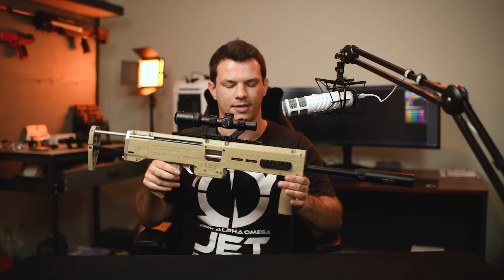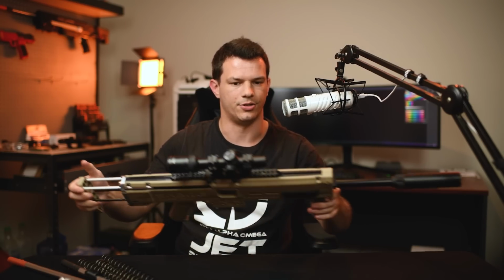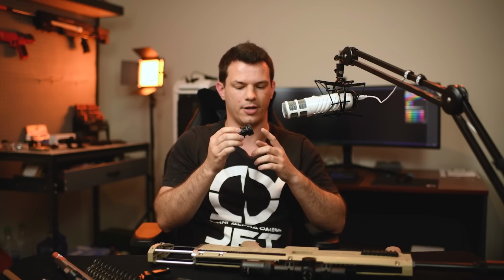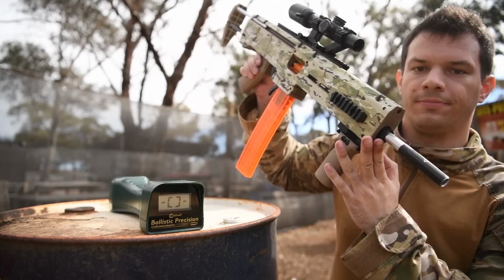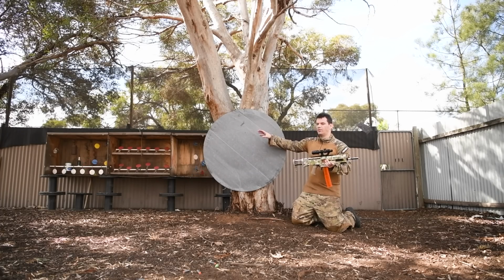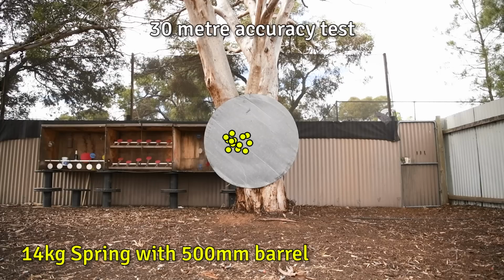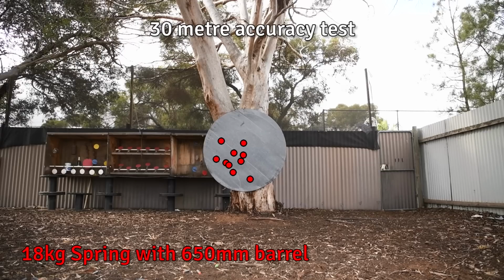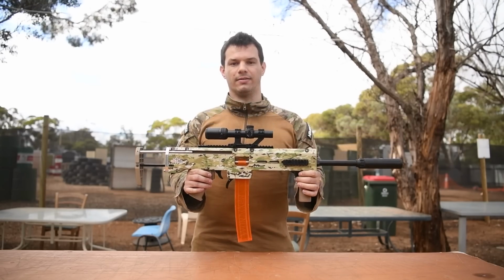The Best Gel Ball Sniper Is Actually NERF!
In this video I discuss my best Nerf Sniper blaster, the M20 Construct by Sabre. I've been using this at gel ball blaster skirmishes for a while now as effectively a "sniper" where gel ball sniper rifles are lacking in accuracy.

In this video I'll chrono the blaster, test its accuracy at 30 metres, and end with some gameplay footage against gel ball blasters.

0:00 Intro
1:52 Upgrades
6:37 Chronograph
9:08 Accuracy
14:32 Conclusion
16:45 Gameplay